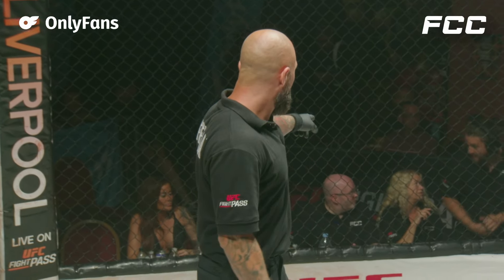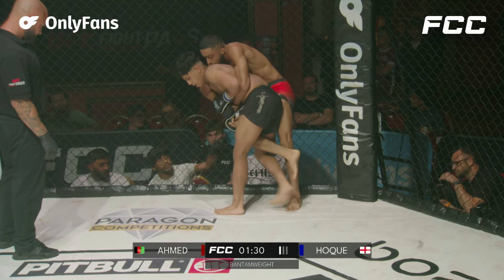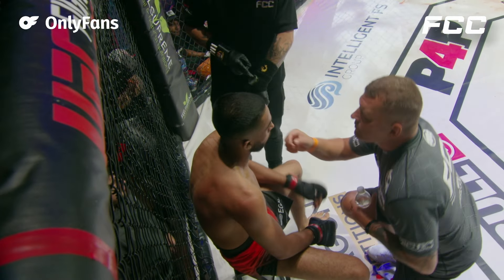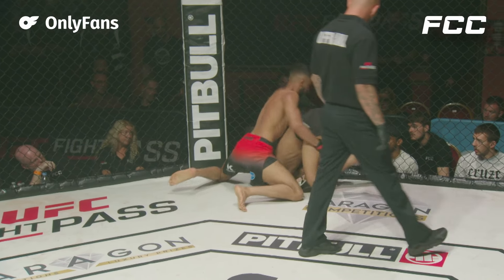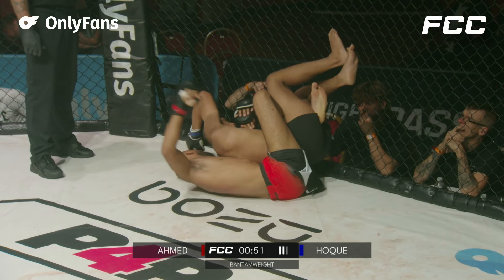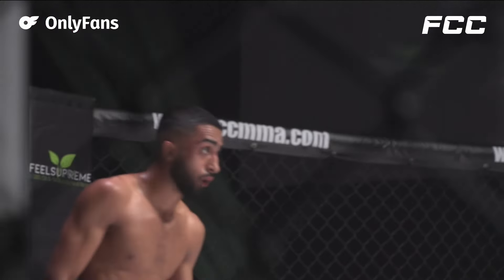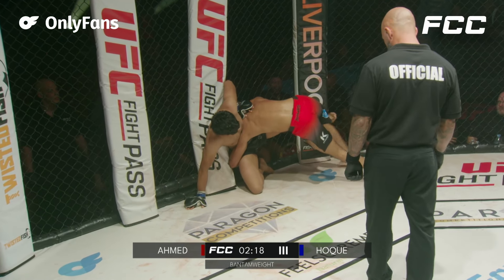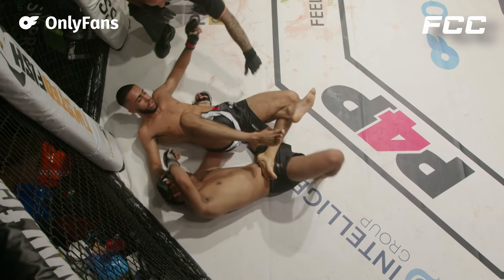FCC 39: Shabaz Ahmed vs Nayem Hoque | FULL FIGHT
A 3-round scrap between two warriors

00:00 Round 1
04:16 Round 2
08:32 Round 3
12:48 And the winner...

 👉 Buy tickets for our events here: MMA Promotion | Full Contact Contender (fccmma.com)
👉 Shop official FCC Gear, visit  Merch | Full Contact Contender (fccmma.com)